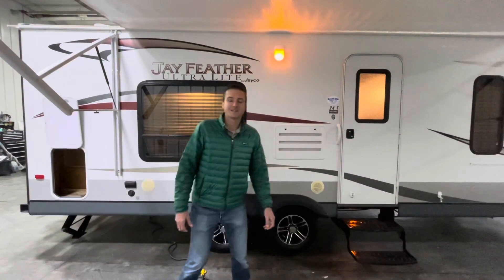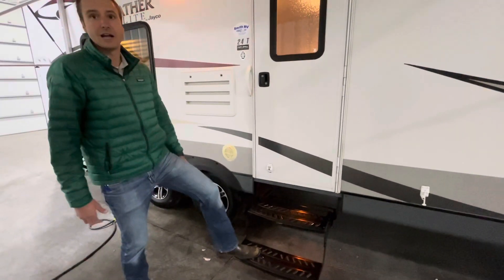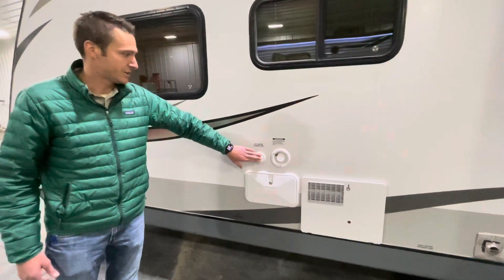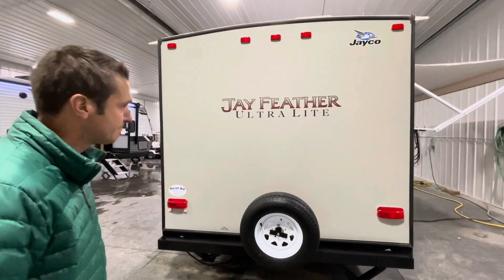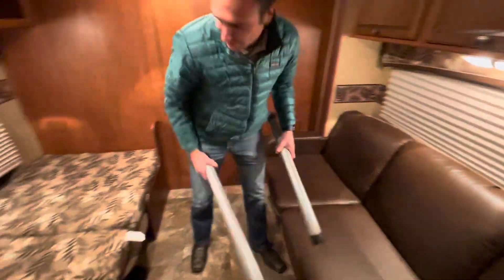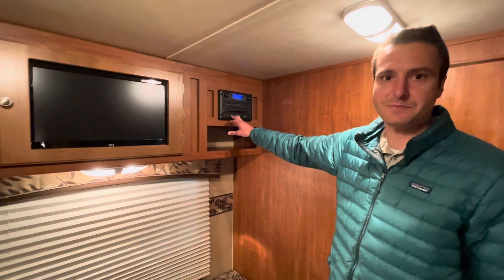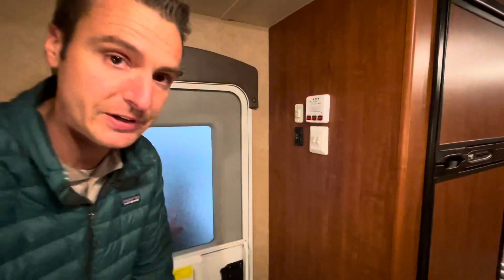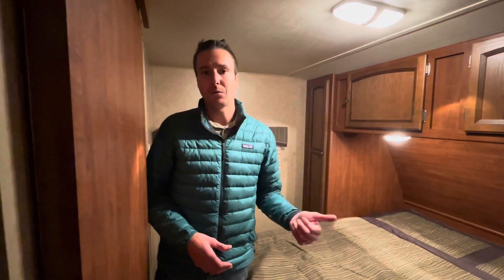Light Weight Preowned Camper!! 2013 Jayco Jay Feather 24T - Smith RV - Casper, WY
Exterior with – 8’
Payload capacity – 1785, LB
Hitch weight – 545 LB
Freshwater capacity – 28.5 gallons.
Gray water capacity - 30.5 gallons
Blackwater capacity – 22.5 gallons.
Propane capacity – 40 LB
Aluminum structure
Fiberglass siding
170 Watt Zamp Solar panel

Adventure ready!